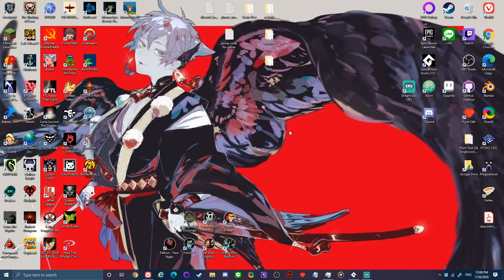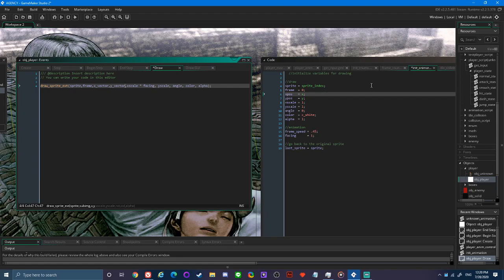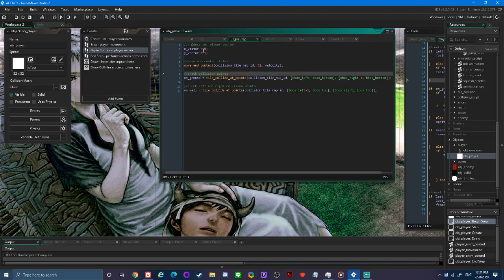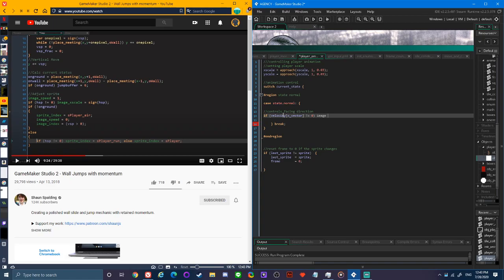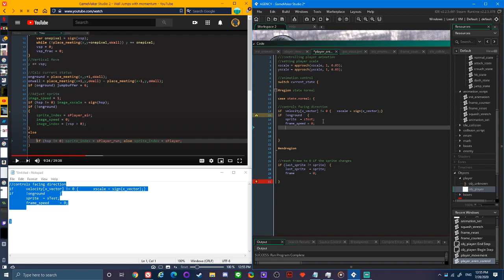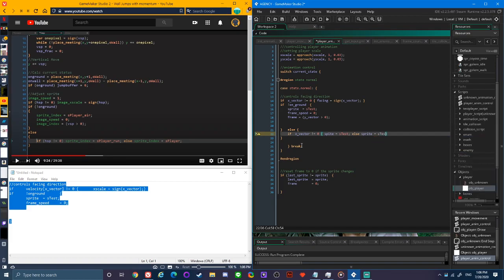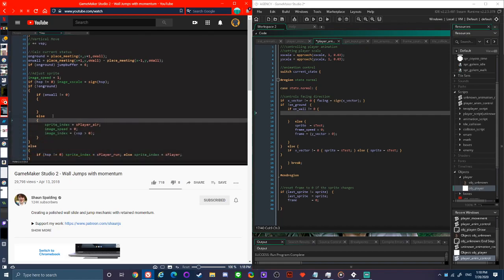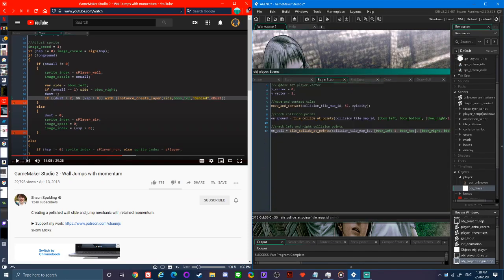game maker 2 stuff/ Im bad at this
Me just learning and trying to piece together code and make my own game -- Watch live